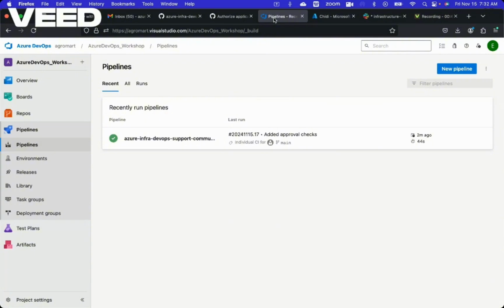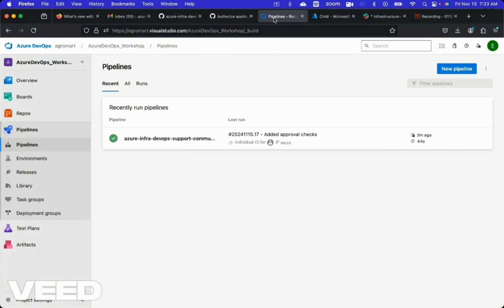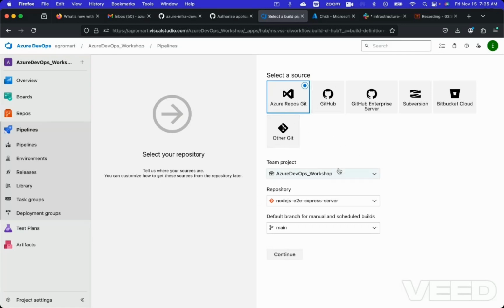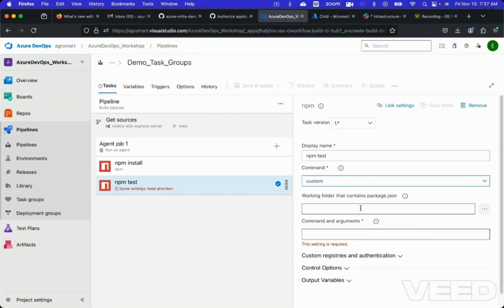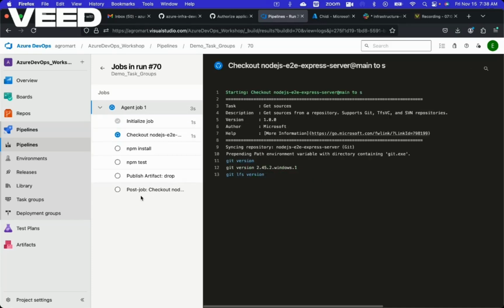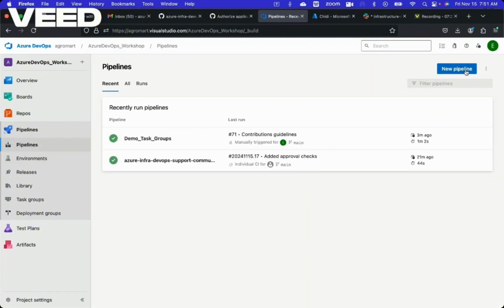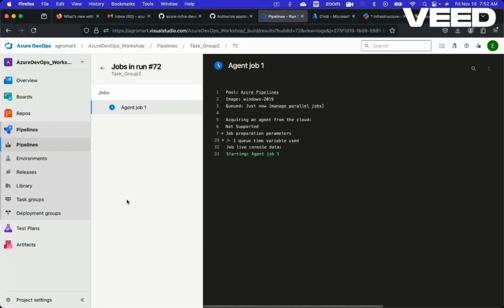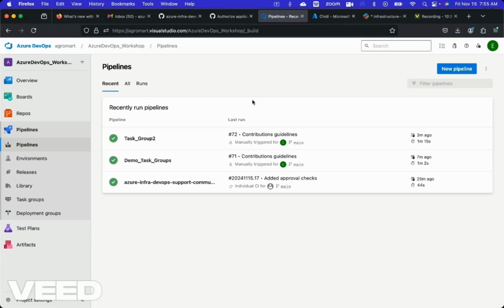Task groups in Azure DevOps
Task groups in Azure DevOps are a powerful feature that allows you to streamline and standardize your pipeline processes by encapsulating a set of tasks into a reusable group.